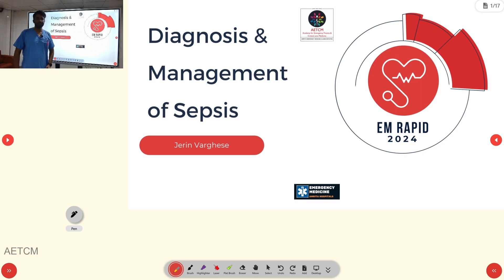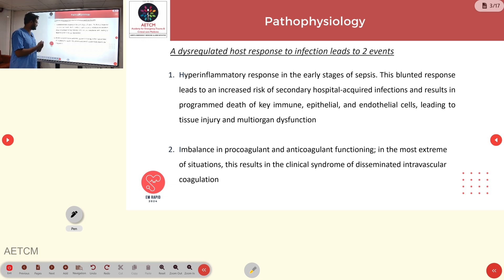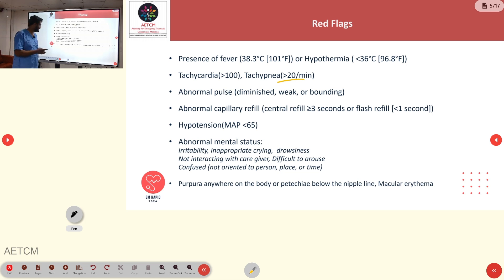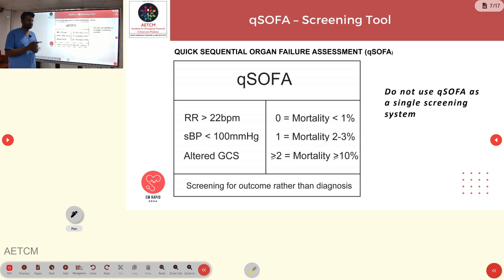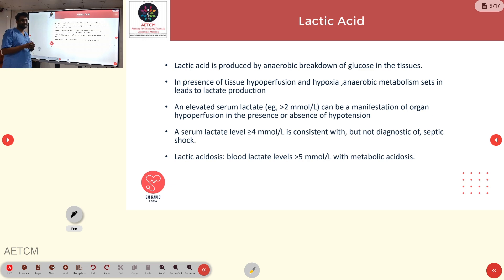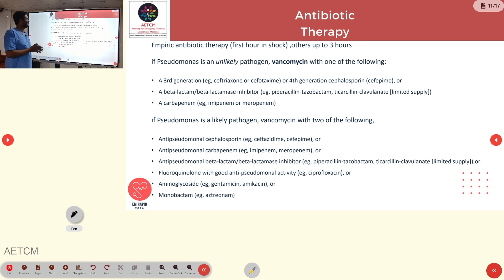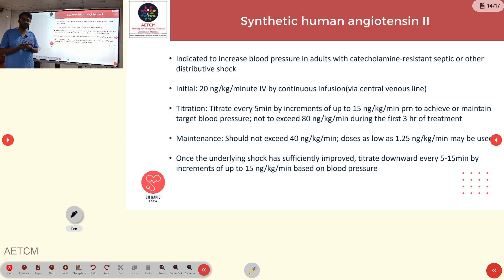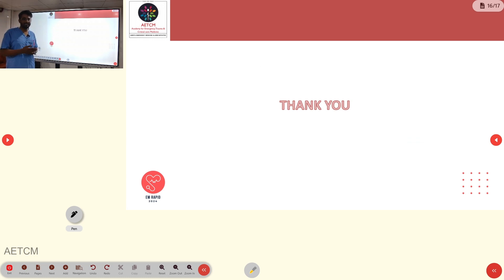EM RAPID 2024 || DIAGNOSIS & MANAGEMENT OF SEPSIS by Dr JERIN